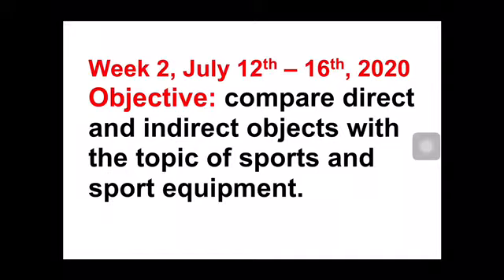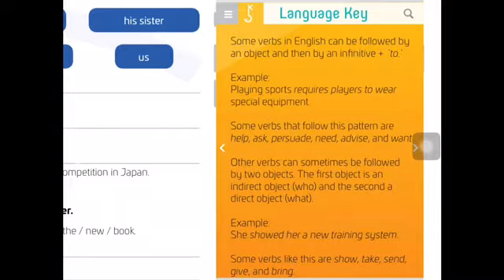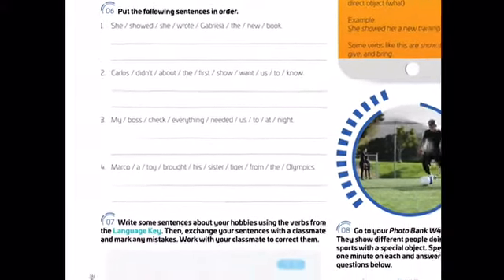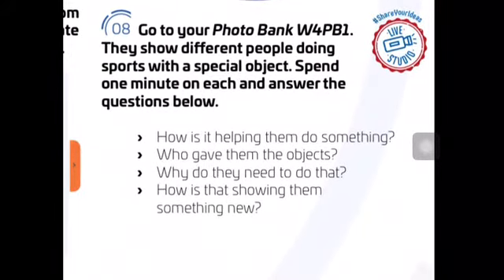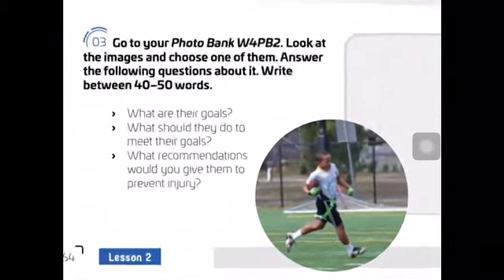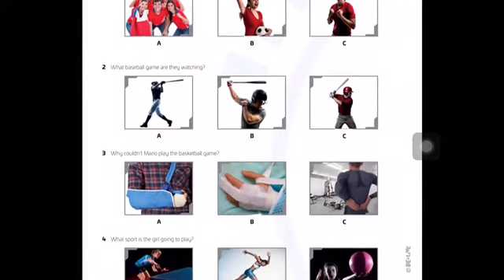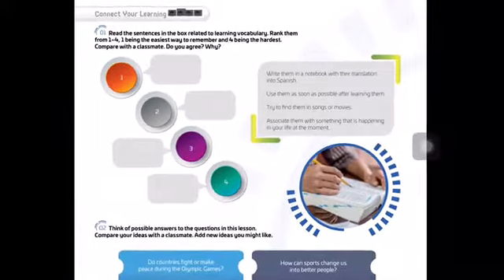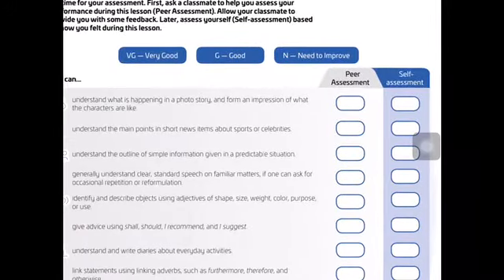B1 level, Shaping my language, pages 63 to 69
By, Mr. Landínez